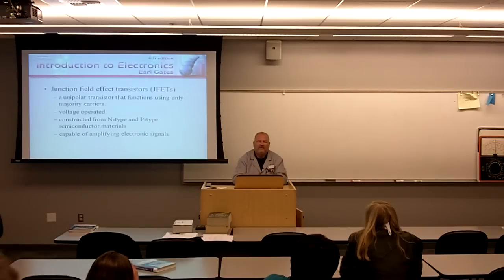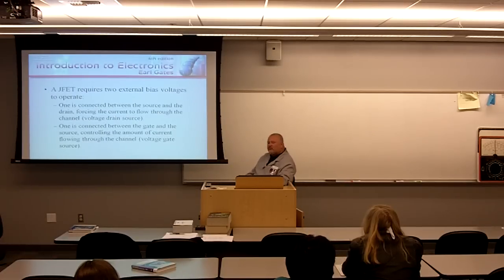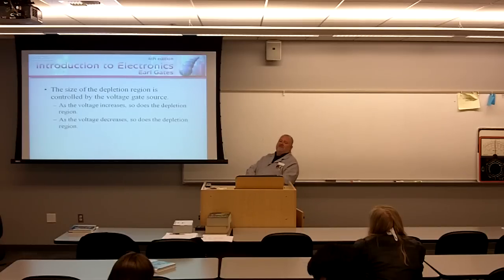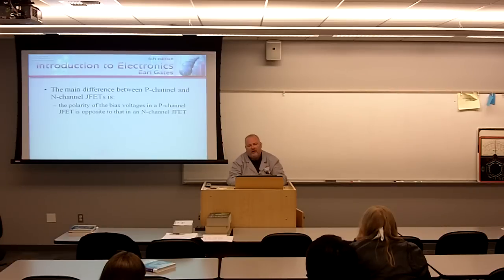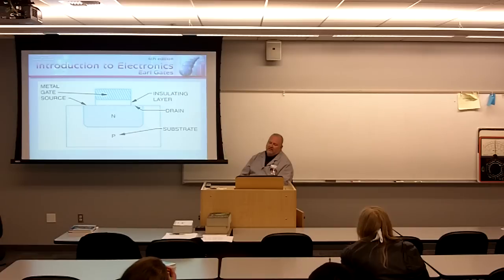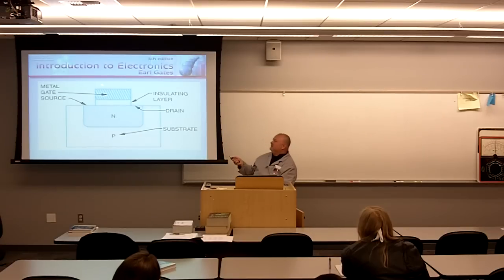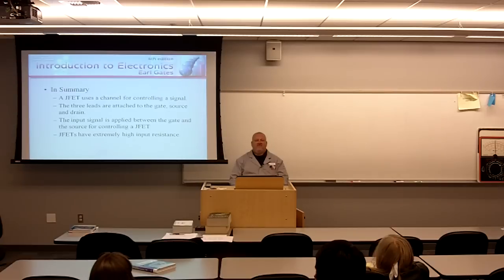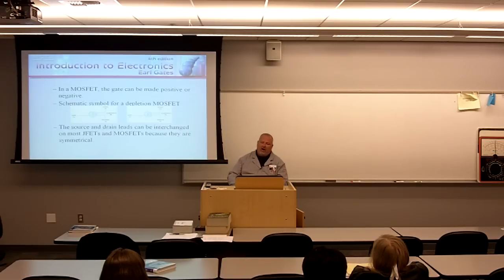Electronics 120 Field Effect Transistors (FETS)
Instructor Joe Gryniuk teaches you everything you wanted to know and more about Field Effect Transistors (FETS.) From the classrooms of Lake Washington Technical College in Kirkland, WA.